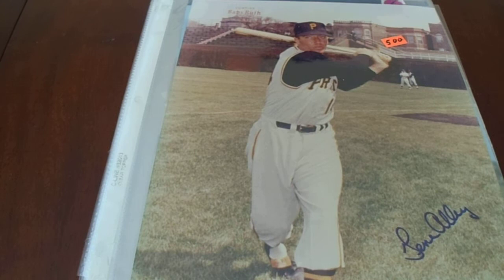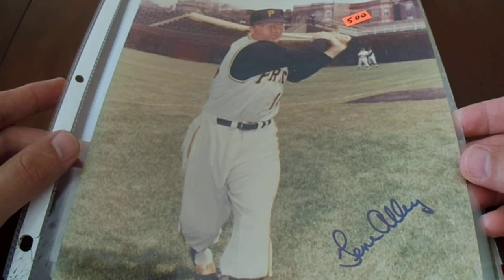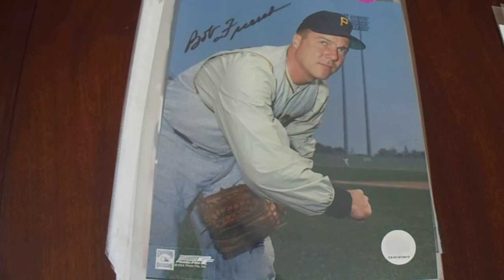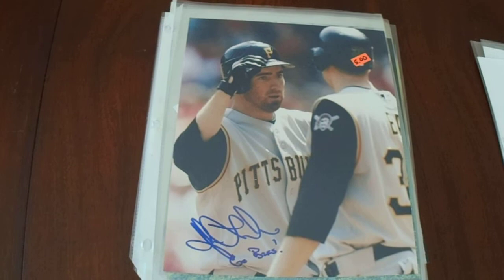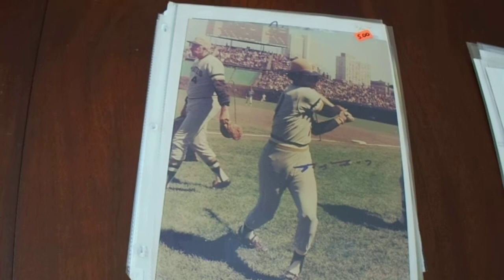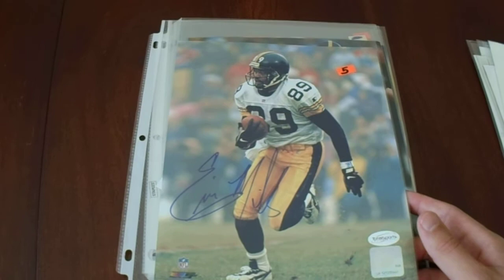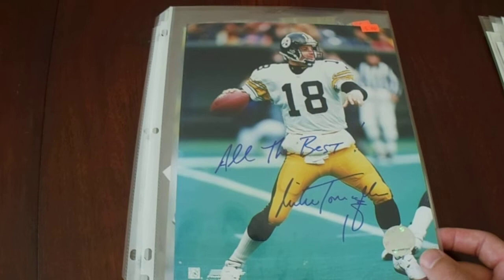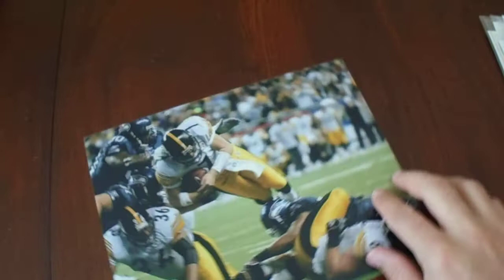18 Signed Photos of Pittsburgh Pirates Steelers Players Trader Jack's Flea Market Autograph Recap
Back in the Fall, I went to Trader Jack's Flea Market, and I bought 18 signed 8x10 photos for a total of just $100.  I am still happy with this purchases as I collect Pittsburgh teams, especially the Pittsburgh Pirates.

I upload a TTM video on Mondays, and I upload another video on Wednesday and on the weekend.